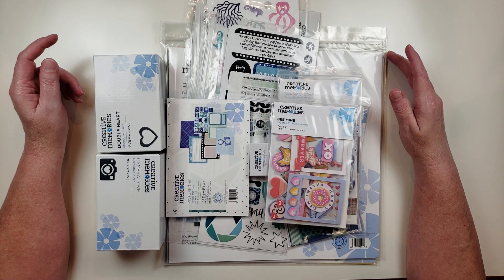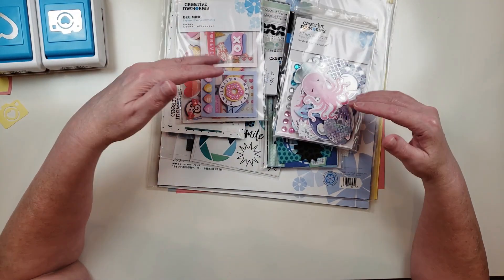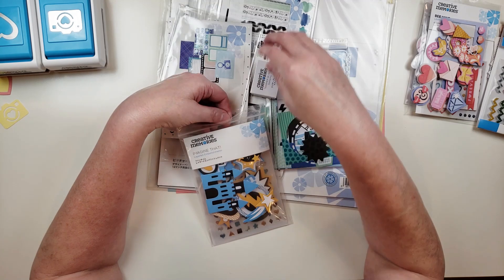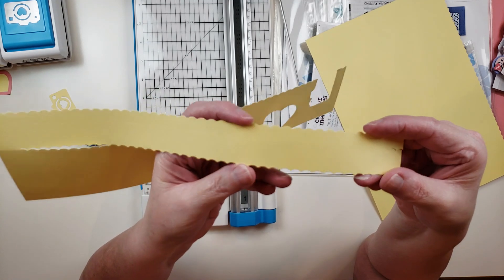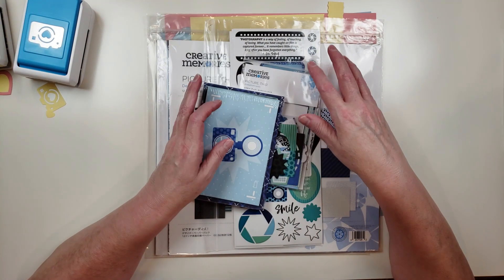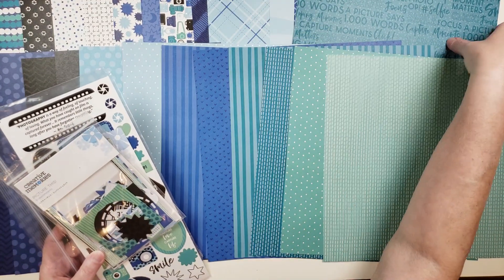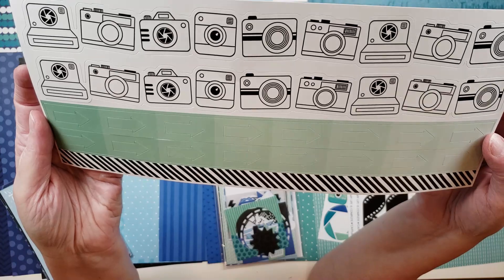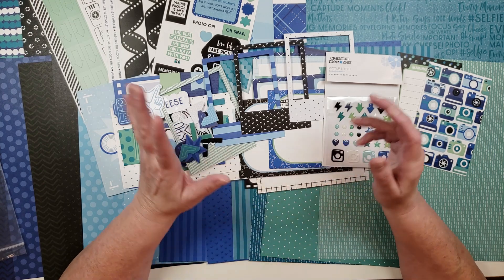Crafty Haul | Creative Memories | 5/06/2020 | What's New at CM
Creative Memories Crafty Haul featuring lots of embellishments, punches, and the new Picture This Collection!!!

Here are some of my favorite supplies:
Products and Tools featured in this video:
► We R Memory Keepers Layering Guides
► Fiskars Fingertip Craft Knife, 7 Inch
a7z8XC
► Bearly Art 4 oz Precision Craft Glue (Substitute for Art Glitter Glue)
► Bearly Art Precision Craft Glue Bundle (Substitute for Art Glitter Glue) ► ATG Gun

If you have any questions, please feel free to post your questions on this video or send an email to and I will try to answer any questions you may have.

You are welcome to join the Yes Please Papercrafts Facebook groups.  Click on the link below to request to join.